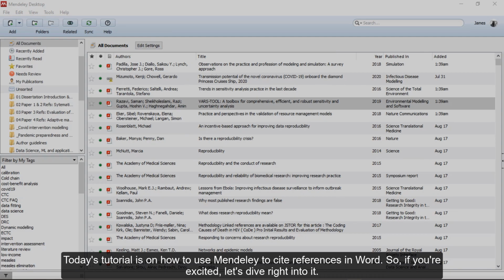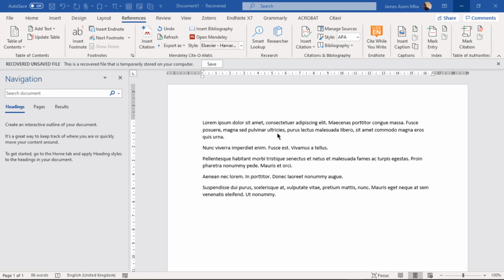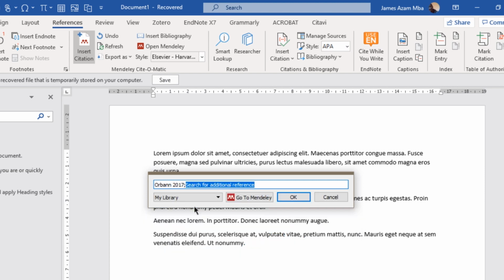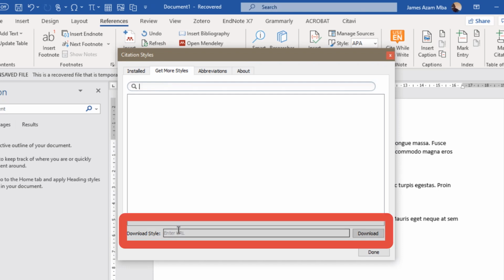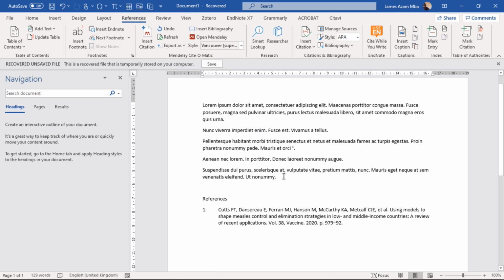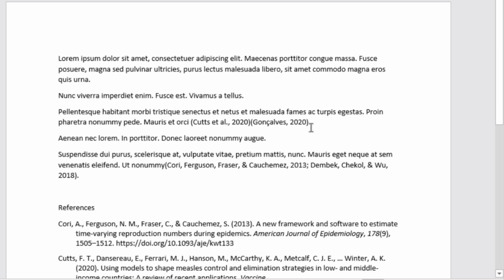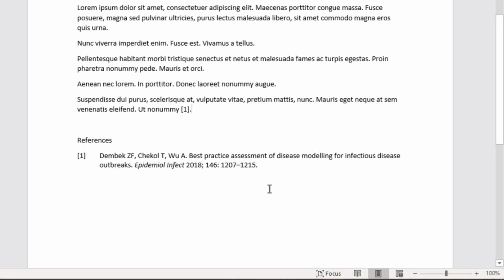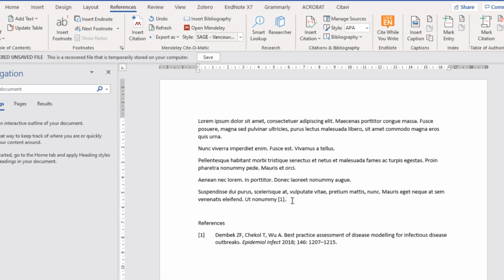How to cite and manage references in Microsoft Word with Mendeley | In-depth tutorial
This tutorial is about using Mendeley to cite references in Microsoft Word.
You'll learn how to automatically manage - insert, merge, delete - your
citations in word without having to do it manually.

my other tutorial videos on my channel.

Find the topics timestamps below:
00:00 Introduction
0:47 Installing the Mendeley word plugin
1:50 Inserting single citations
03:00 Changing citation styles
03:32 Installing new styles
04:40 Generating the bibliography list
05:15 Deleting citations and updating the bibliography list
05:28 Inserting two or more citations at once
06:19 Merging citations placed side by side at a later time
07:23 Deleting citations (revisited)
08:36 (Tip) Updating citations on Mendeley desktop
09:15 Conclusion